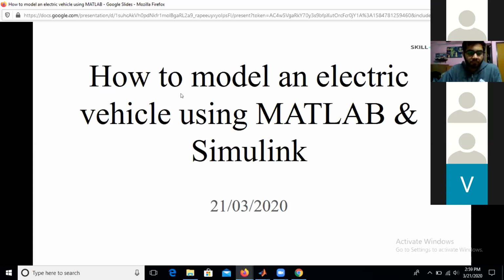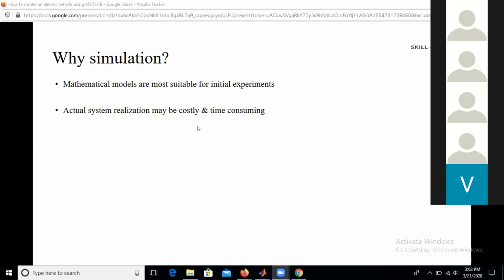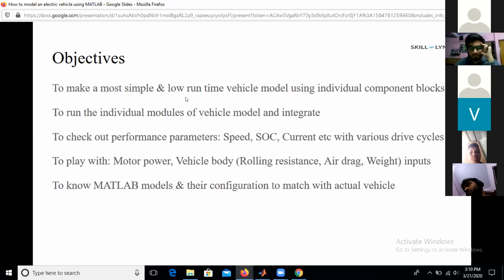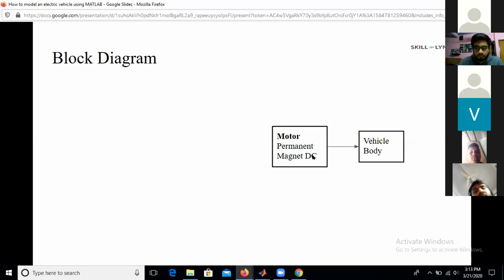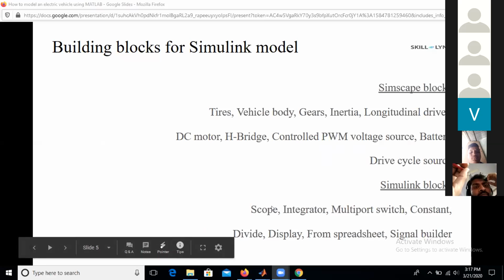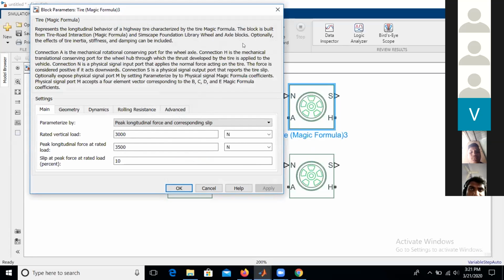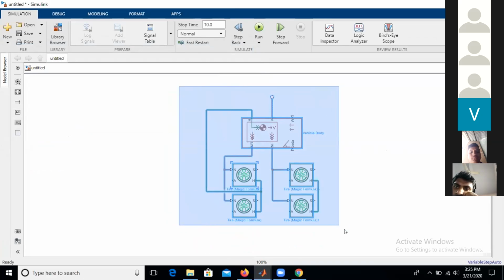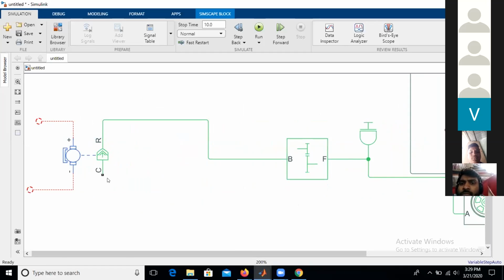Modelling an Electric Vehicle using MATLAB & Simulink (Part 1) | Free Certified Electrical Workshop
Watch part - 1 of our exclusive workshop video on "Modelling an Electric Vehicle using MATLAB & Simulink". In this video, you will learn the basics of MATLAB & Simulink. The instructor also elaborates on the various techniques involved in modelling an electric vehicle.

About Skill-Lync